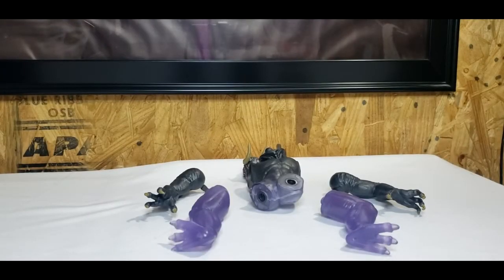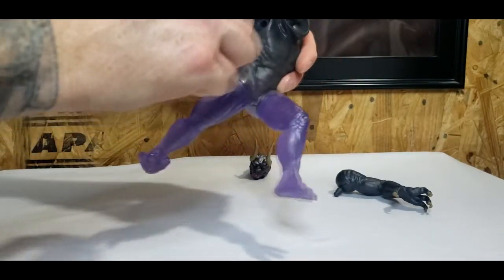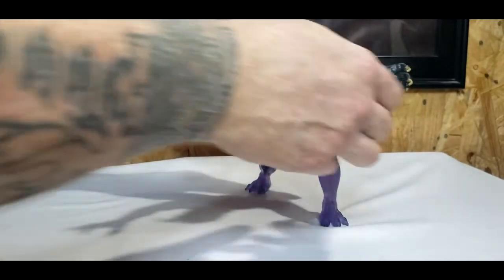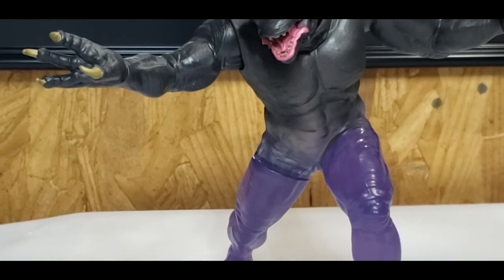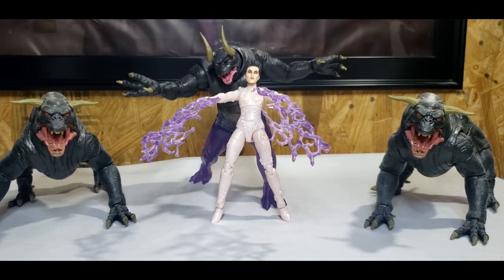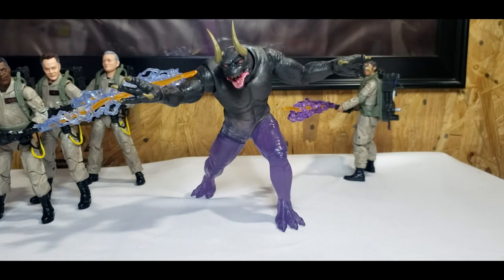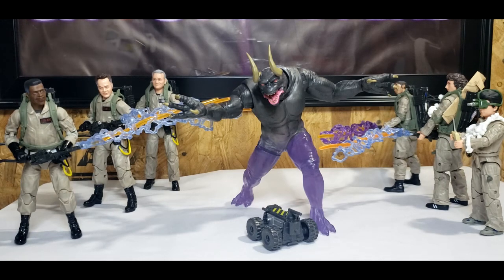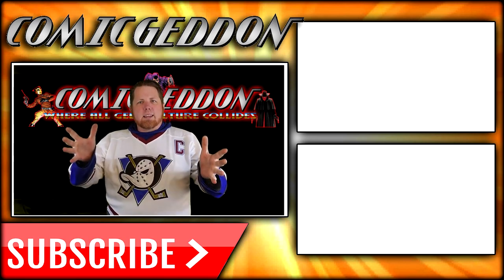Ghostbusters Afterlife Plasma Series Wave 2 Sentinel Terror Dog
In this video I take a look at the Sentinal Terror Dog build a ghost from wave 2 of Ghostbusters Afterlife and the Plasma Series.